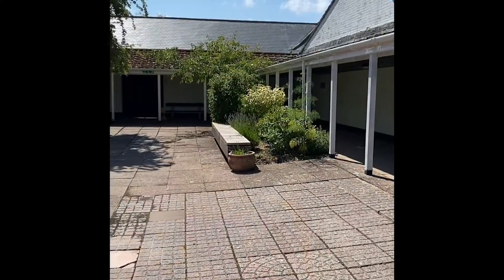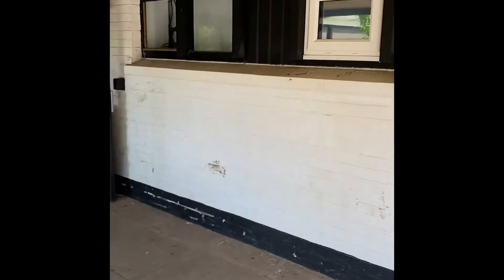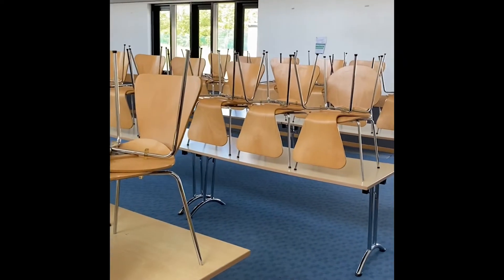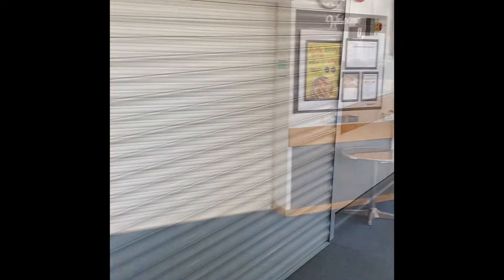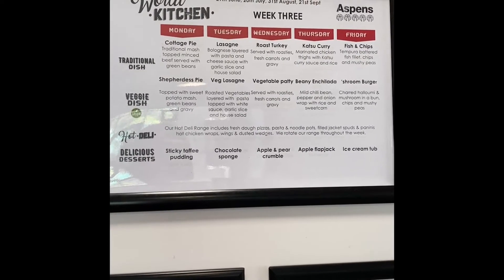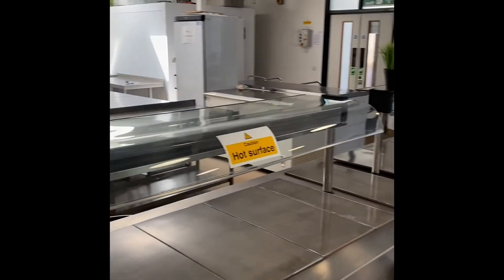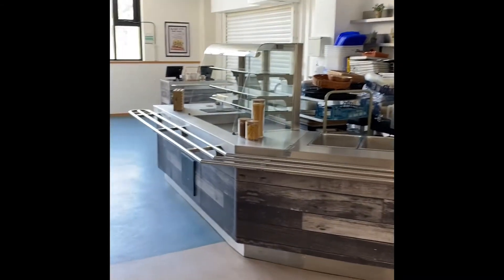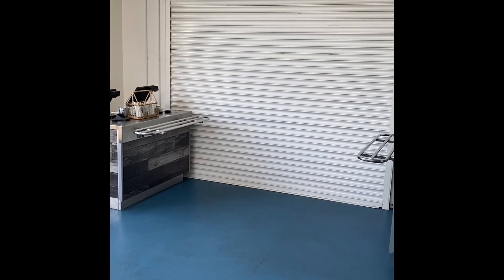Welcome to KEVICC Canteen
Welcome to the KEVICC Canteen.